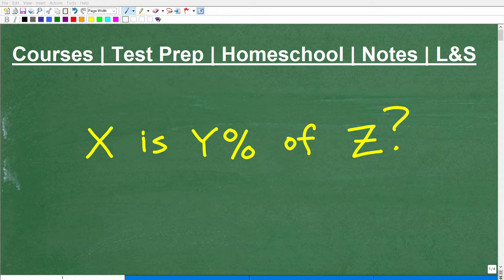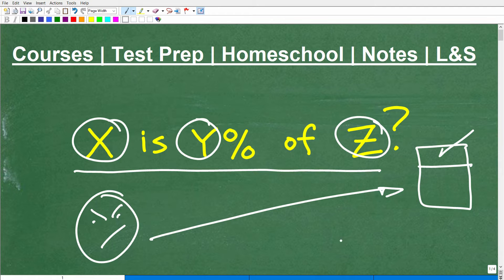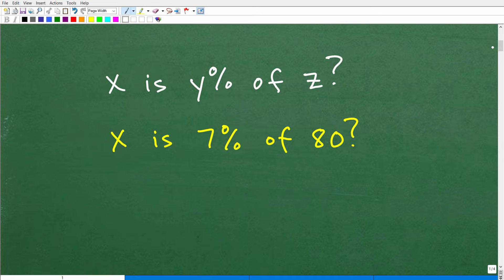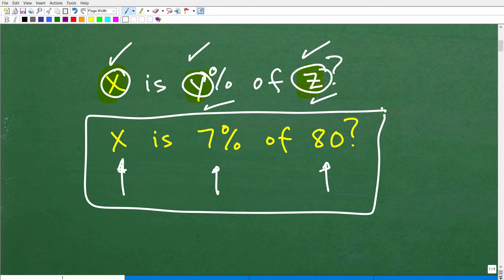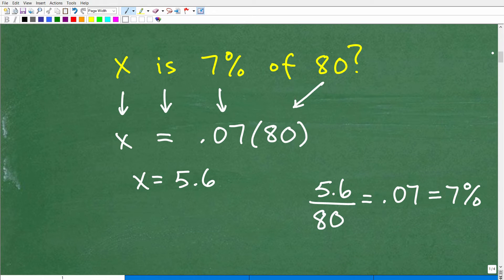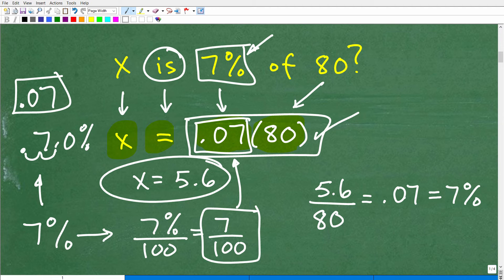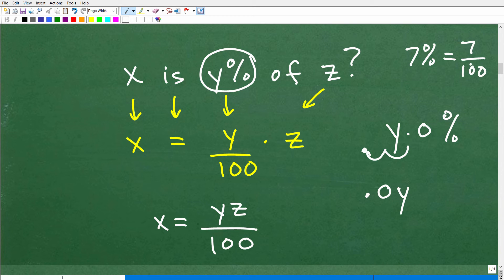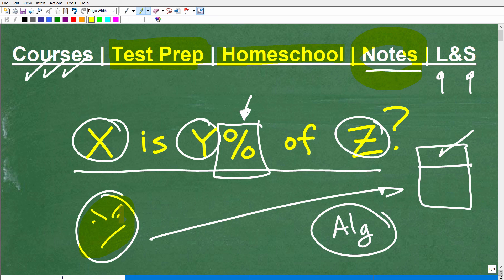X is Y% of Z? Let’s solve the percent problem step-by-step with ALGEBRA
How to solve percent problems using algebra.